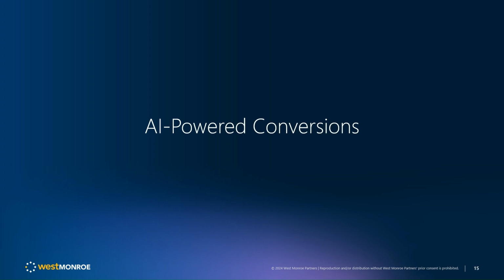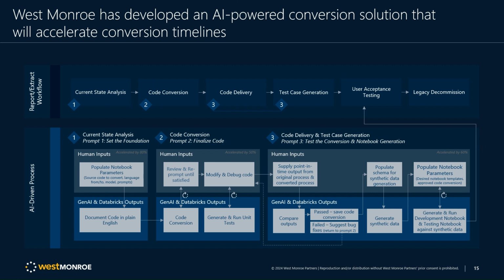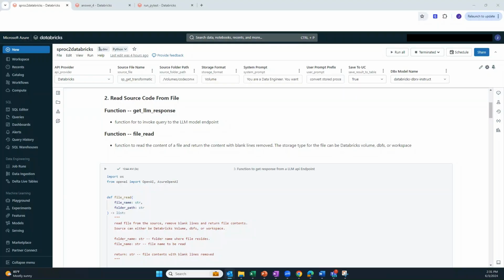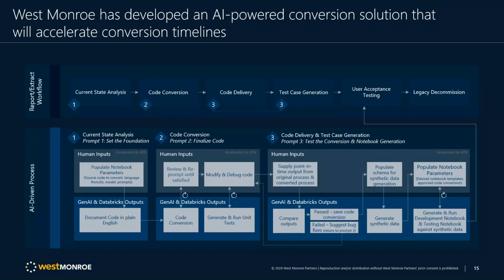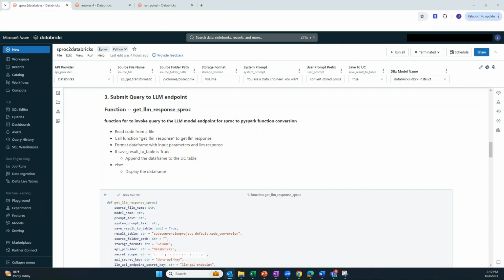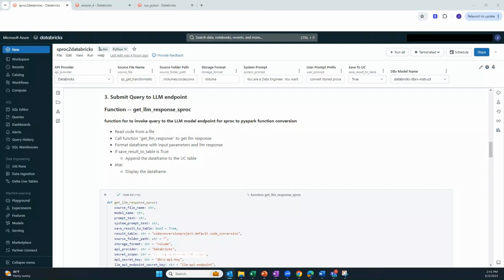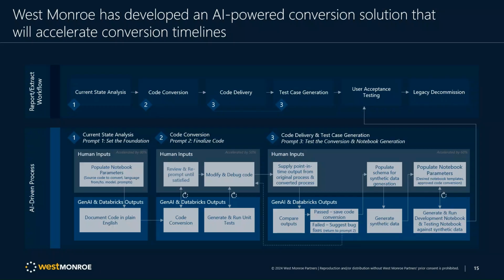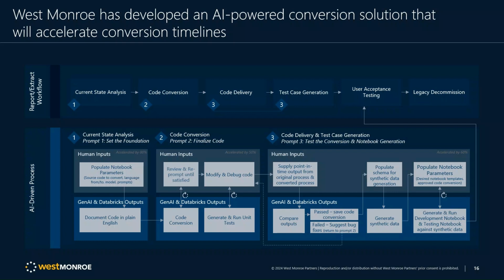Developing an AI-powered conversation solution with Databricks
GenAI isn't about finding the *perfect* business area or use case; it's about assessing its impact on your day-to-day operations as it disrupts ALL business functions.
West Monroe has developed an AI-powered conversion solution leveraging Databricks that will accelerate the conversion timeline:

- Extract/Report Migration (up to 60% time savings)
- Greenfield Engineering/Analytics Build (up to 55% time savings)
- Data Consumer Query Assist and Improved Support (30% increase in adoption, with improved user satisfaction)
- Expedited Business Term/KPI Definitions (30% efficiency gains)